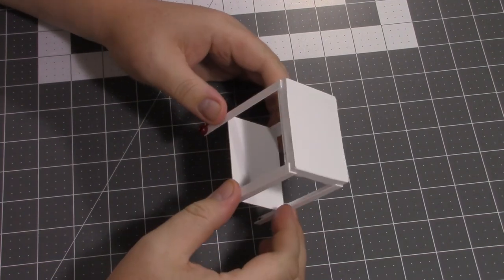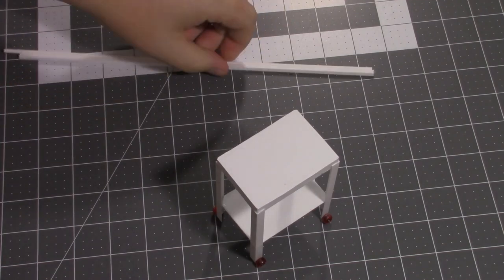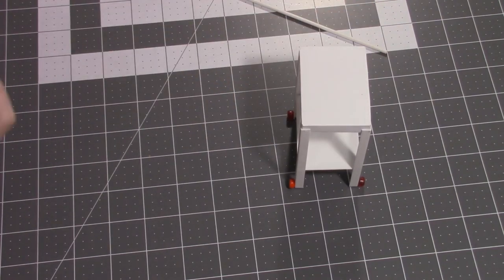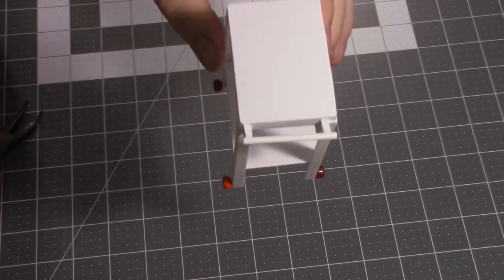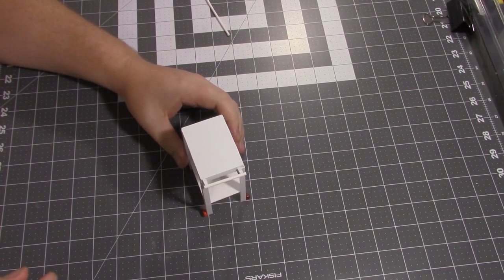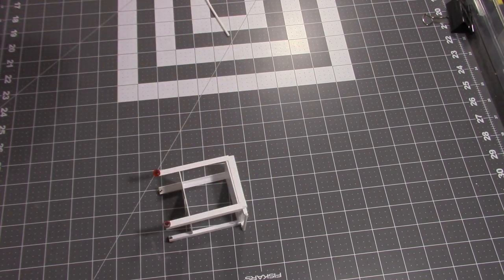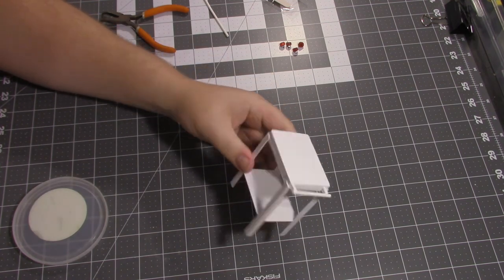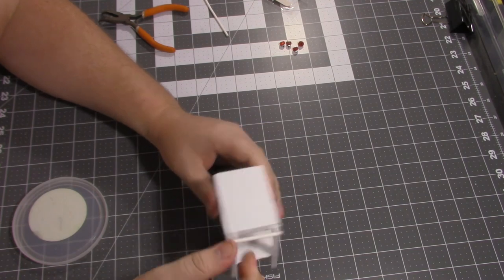Scale tool cart build part 4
Getting more work done on this scale tool cart. Finished the detail parts and final prep for paint.
Parts used-
      M3 Scale hardware
    1220-M3scalekitmcz

      Commando RTR winch
    0325-rtr